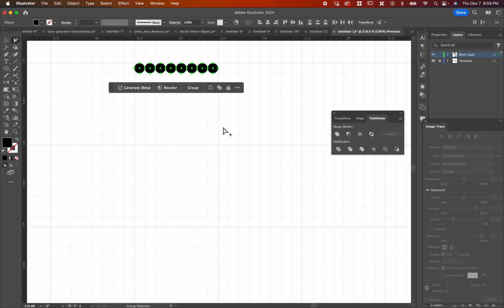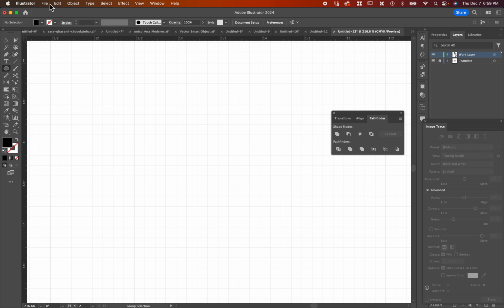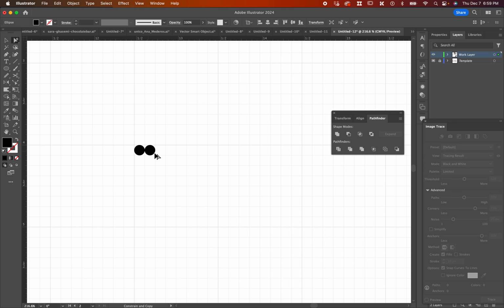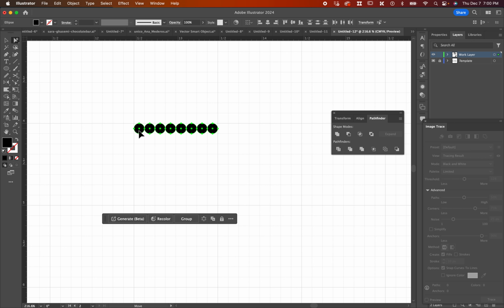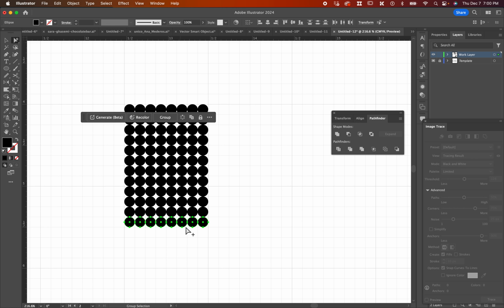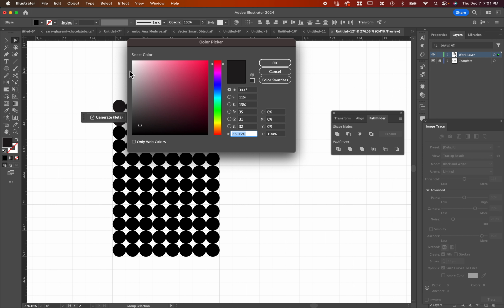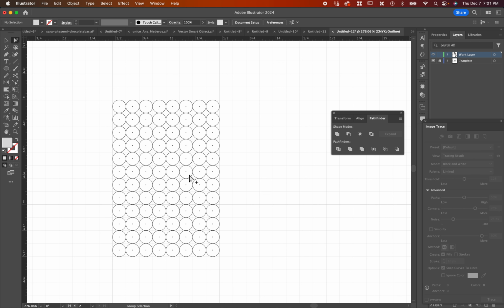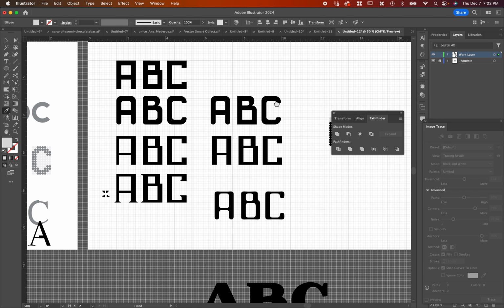MM245 Video 5 - Worksheet #|4 Digital Grid